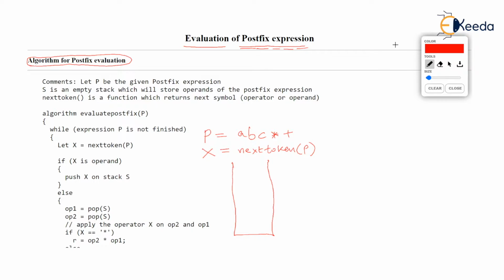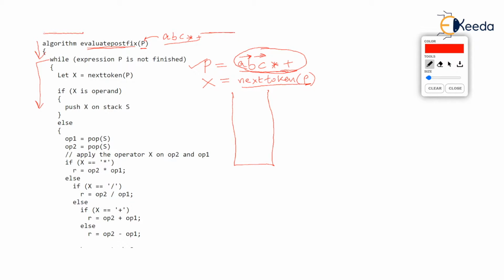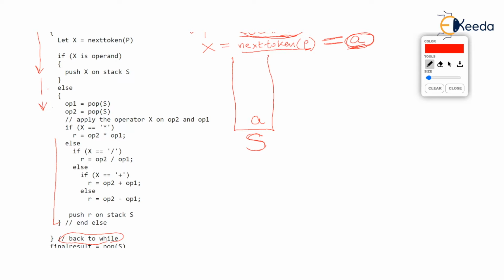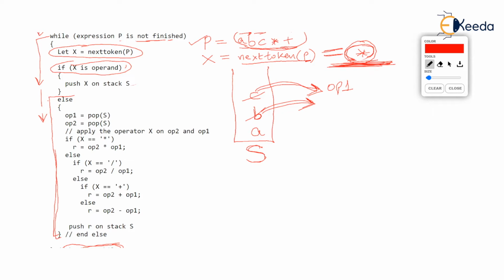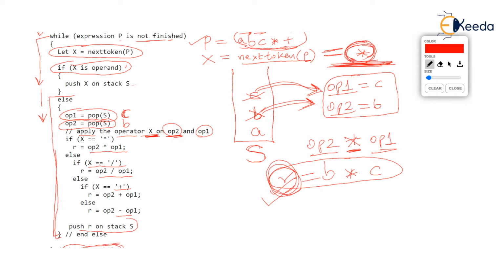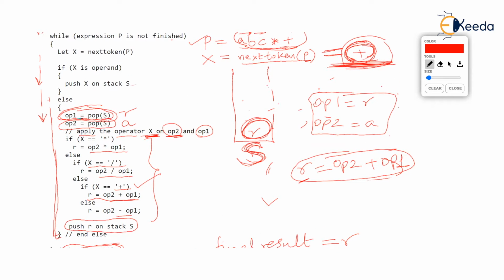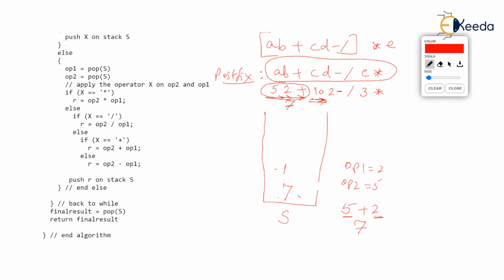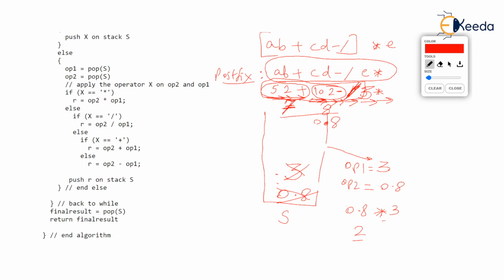Algorithm to Evaluate Postfix Expression | Programming & Data Structures | GATE | CSE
Welcome to our latest video on "Algorithm to Evaluate Postfix Expression". This video is a part of our Programming & Data Structures series, specially designed for GATE CSE aspirants.

In this video, we will delve into the world of data structures and algorithms, focusing on the algorithm to evaluate postfix expressions. We will start with a brief introduction to postfix expressions, followed by a detailed explanation of the algorithm used to evaluate them.

We will also walk you through a step-by-step implementation of this algorithm in C programming language, making it easier for you to understand and apply these concepts in real-world scenarios.

This video is ideal for computer science students preparing for GATE or any other competitive exams. It's also great for anyone who wants to improve their understanding of data structures and algorithms.

Happy learning! 📚💻